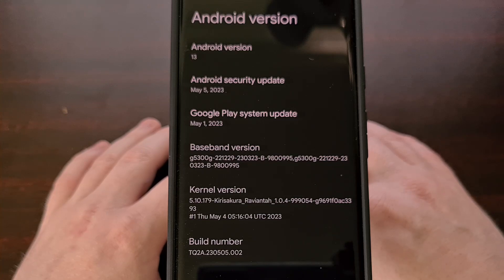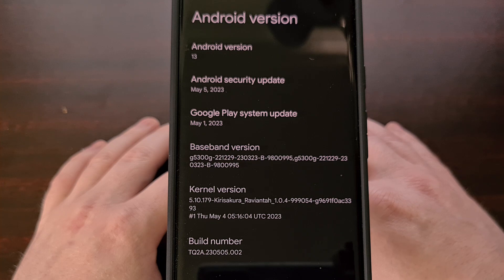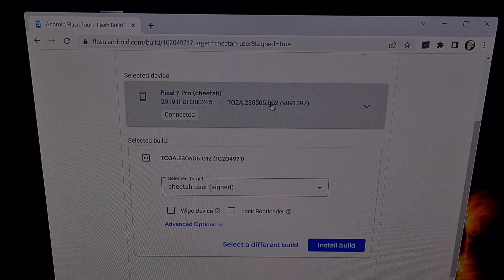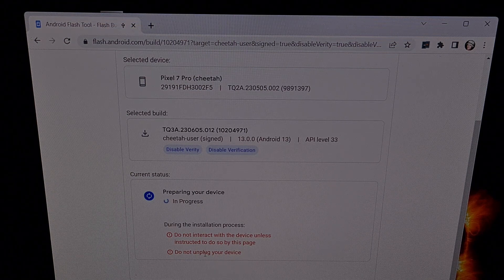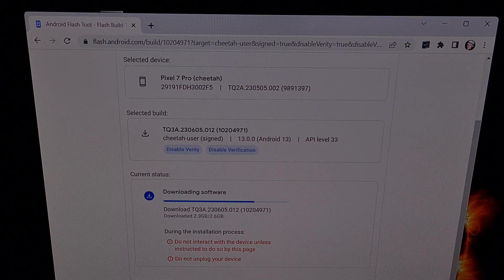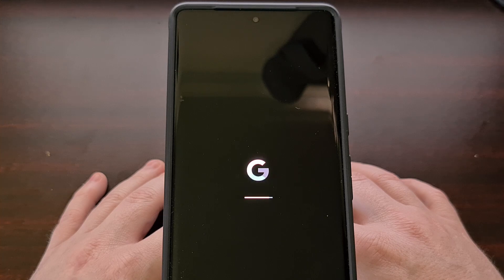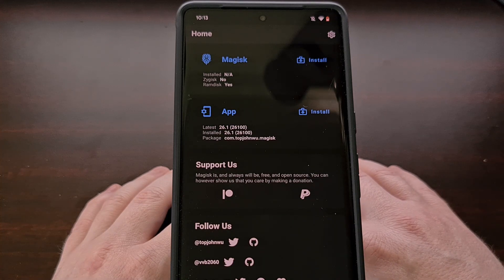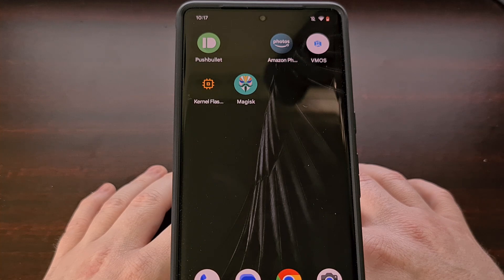How to Update the Google Pixel 6 & Pixel 7 with a Custom Kernel Installed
If you have a custom kernel like Kirisakura installed, you need to install OTA updates in a very specific way in order to retain your data.

Video Description
I have the Google Pixel 7 Pro here with the Kirisakura custom kernel installed. And in today's video I'll be showing you how to install a new monthly OTA update while keeping all of your data intact.

When you install a custom kernel like Kirisakura, you need to disable vbmeta flags for verity as well as verification. And anytime you take a device with these flags enabled to disabled, or from disabled to enabled, then a factory reset is required.

When installing new OTA updates on a device with these flags disabled, we need to take special precaution to make sure those flags stay disabled. This can be done via manually sideloading the new update, but using the Android Flash Tool is usually the easiest way this can be done.

To begin, we need to check the About Phone section of the Settings application. Go into the Android Version area and make note of the build number down here at the bottom.

Now let's open up the Google Factory Images website and find our new monthly security update.

but I'll also include a link to this page in the video description below.

Now we need to look through the updates for our specific phone. I have the Pixel 7 Pro here and if you remember, I have the May security update installed.

So we're going to click the Flash link for the June OTA update directly from this page.

After selecting our device, we can then set up some of the advanced options for installing this update.
The main things we want to do here is check the Disable Verity and Disable Verification boxes.

This will install the new update while keeping those vbmeta flags for Verity and Verification disabled.
This is required if you want to keep all of your data because we disabled them in order to install that custom kernel.

Begin the installation and let the Android Flash Tool do all of the work for us.

While this update process will preserve all of our user data. . .any modifications will be removed. So the kernel will be replaced with the stock kernel. . .and Magisk will no longer be installed.

So once the update has been completed, we will need to patch the init_boot.img file again and flash it via Fastboot Mode to regain root access. We will also need to install the Kirisakura custom kernel again as well.

And again, if you're unfamiliar with how to reroot the phone. . .or how to install the custom kernel. Then look down below to find links to previous videos I have done that show you all of the steps involved. There just isn't any reason to disable verity or verification again since that part was already done and is still disabled since we checked those two boxes.

I hope this has helped anyone who was wondering how to install new OTA updates on their Google Pixel 6 or Pixel 7 series phones with a custom kernel like Kirisakura installed. As you can see, the process is completed very easily as long as we do all of the steps correctly.

1. Intro [00:00]
2.